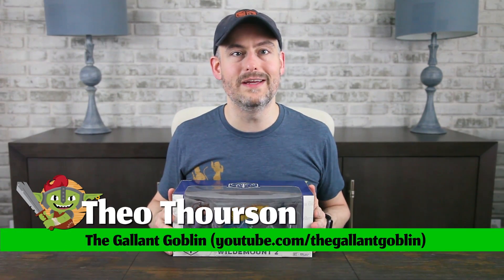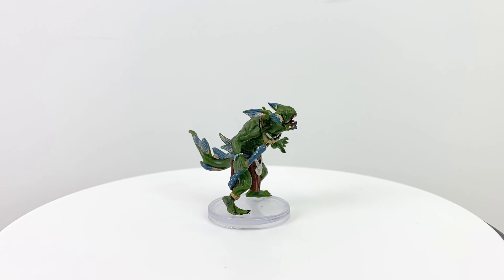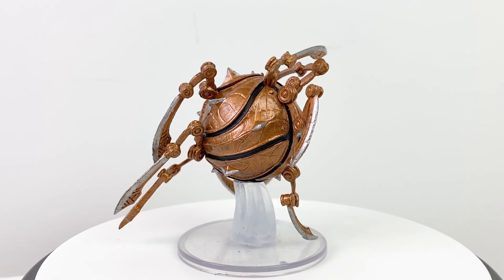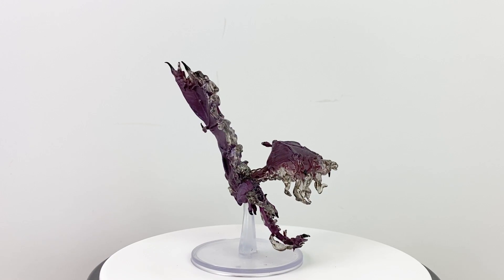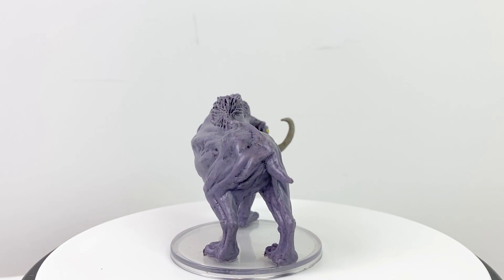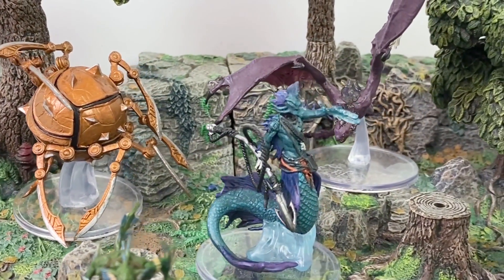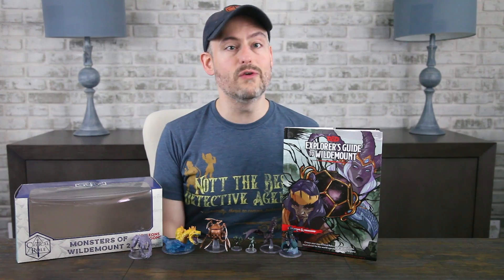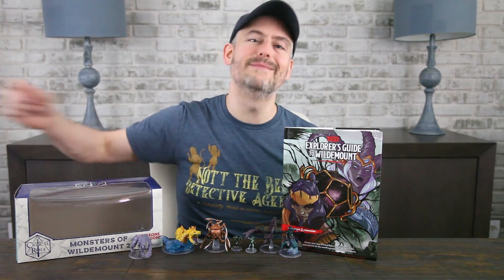Monsters of Wildemount Set II - D&D Critical Role WizKids Prepainted Minis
Critical Role is a popular Dungeons & Dragons actual play show with an official Wizards of the Coast source book, The Explorer's Guide to Wildemounth. These prepainted minis are from the bestiary in that book and produced by WizKids, makers of other popular TTRPG minis such as D&D's Icons of the Realms and Pathfinder Battles! Big thank you to @WizKidsOfficial and @TheCraftingMuse for the previews!

TIMESTAMPS:
0:00 Introduction
0:12 Turntable view of packaging
0:41 Sahuagin Warlock of Uk'otoa # 10
1:17 Sea Fury # 11
1:48 Gearkeeper Construct # 12
2:24 Gloomstalker # 13
3:04 Merrow Shallowpriest # 14
3:37 Moorbounder # 15
4:03 Swavain Basilisk # 16
4:36 All minis from this box on Dwarven Forge battle terrain for scale
4:55 Final thoughts & lineup of all minis in this box
5:22 The Big Bad Booklet is a monthly series of unique boss monsters in a booklet format complete with plot hooks, lair actions, and more! Check out May 2021's Big Bad, Exaxia, an arachnid thorn witch with a hypnotizing scent used to lure her prey. Can you escape Exaxia’s eight-legged clutches or will you find yourself in a thorny situation? Reserve your copy today at bigbads.com!
5:59 Conclusion